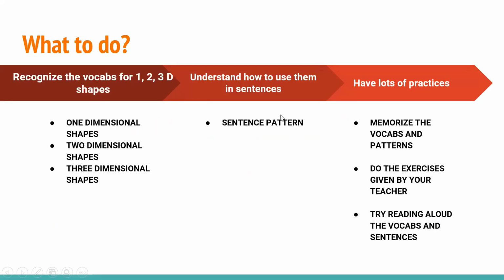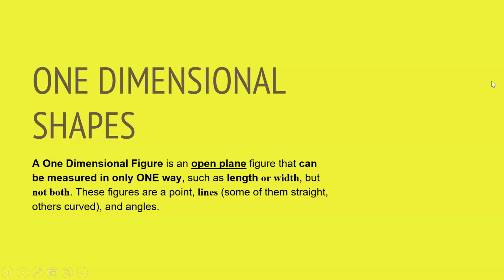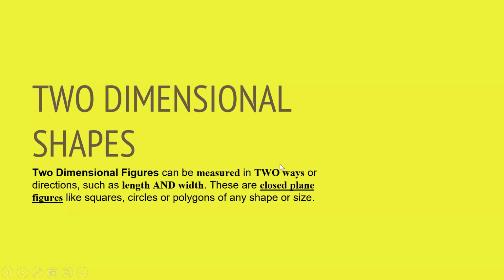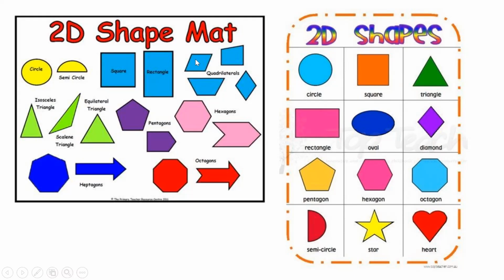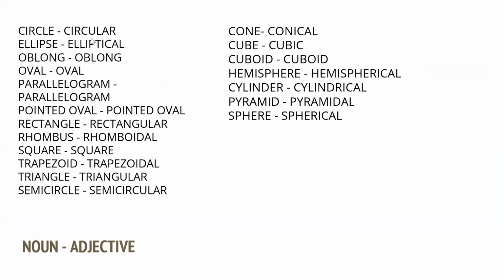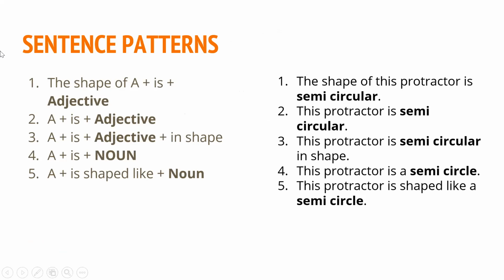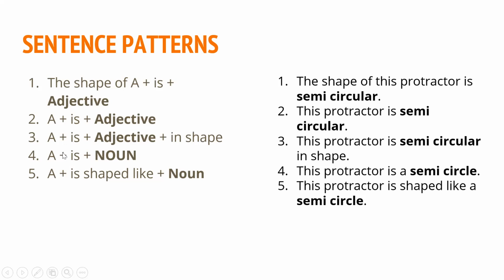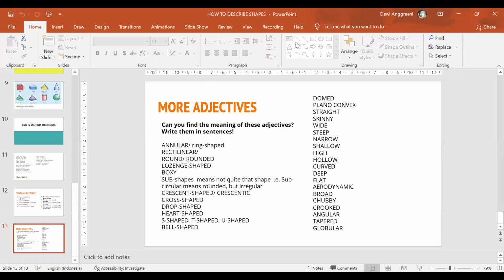22 Oktober 2024